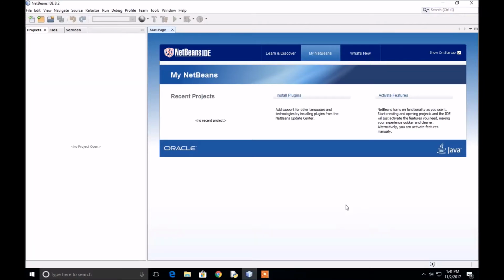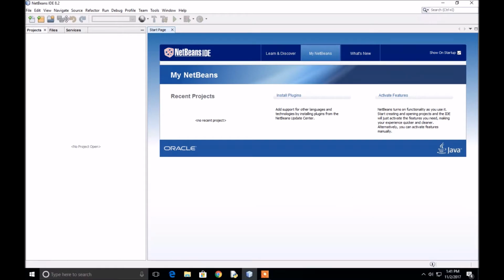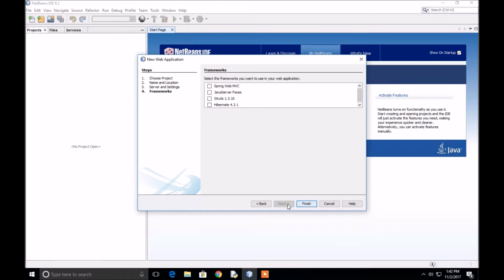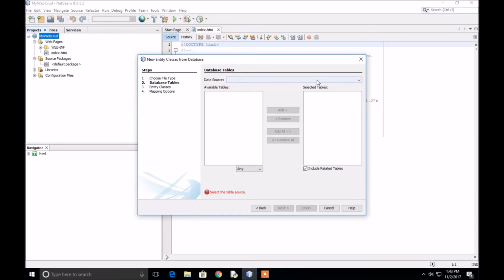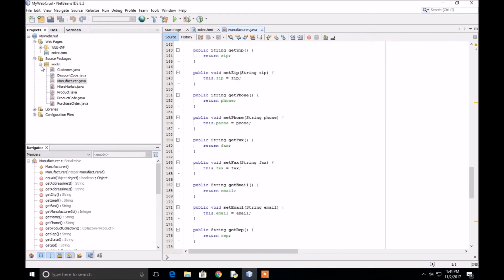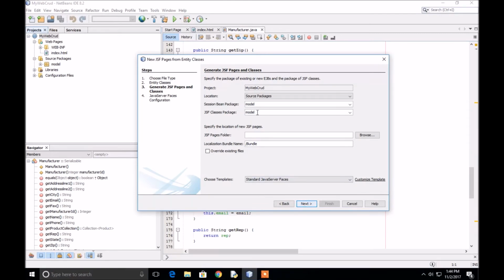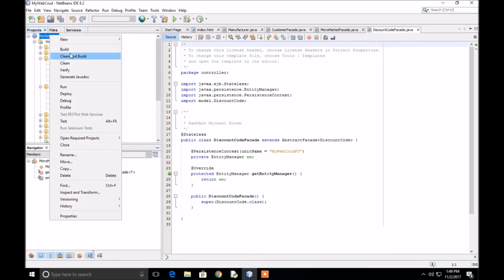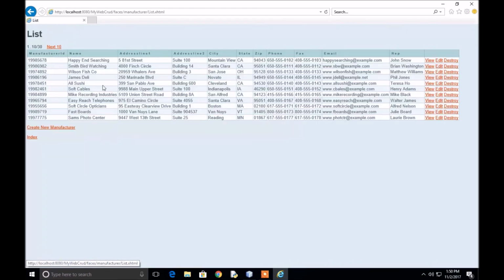Generate CRUD Web Application in Netbeans and Java using code generator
Netbeans and Java come with a web application code generator.  Web applications can quickly be made from a database in minutes.  This code generator creates Java Server Faces and uses the Model-View-Controller design pattern.

This can be very useful for quickly creating table maintenance screens.  You can also use it when creating other web applications, but by using it as a starting point for development.